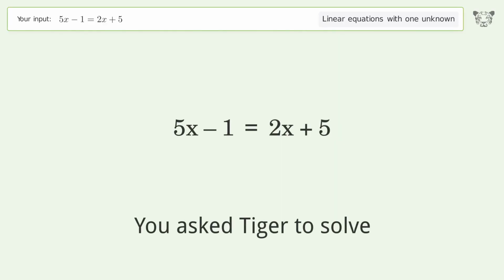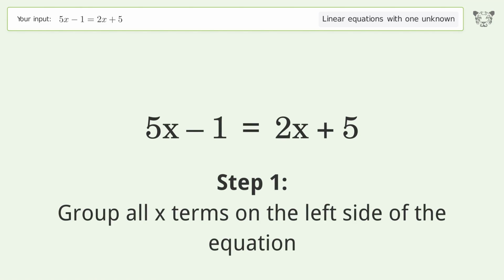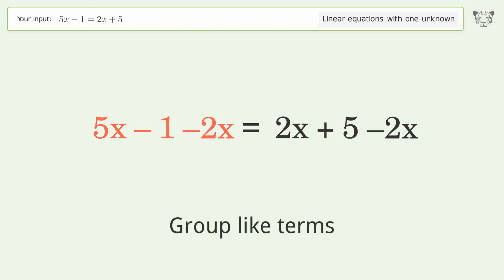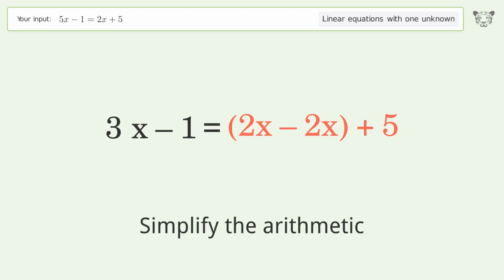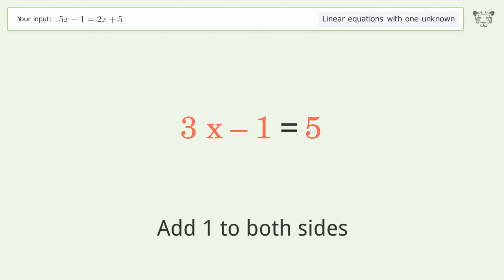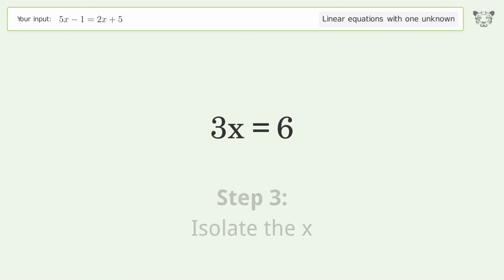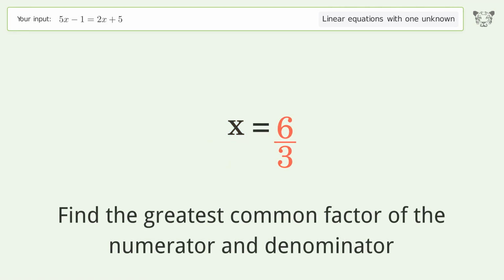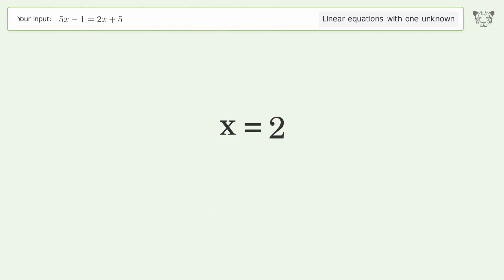Solve 5x-1=2x+5: Linear Equation Video Solution | Tiger Algebra